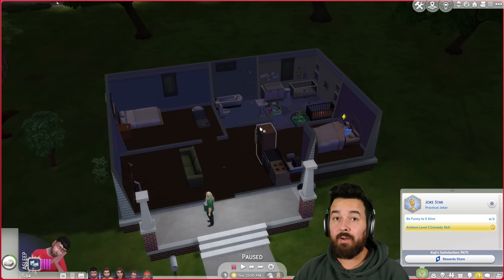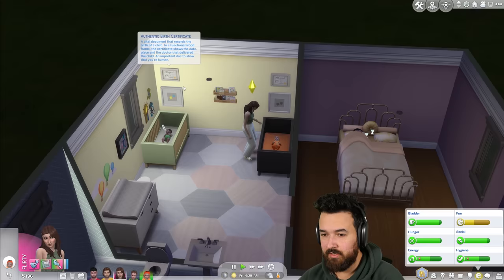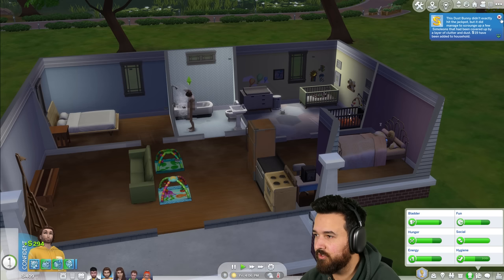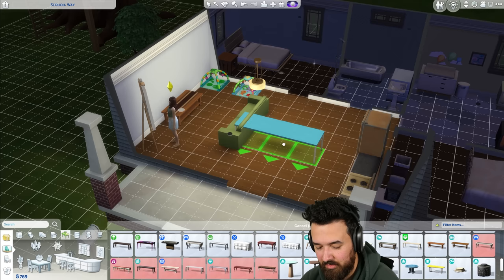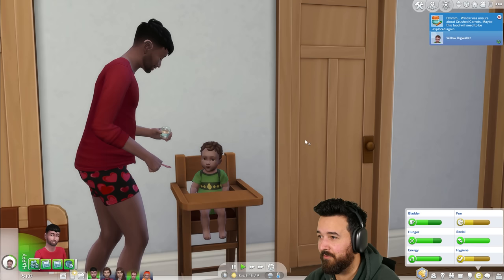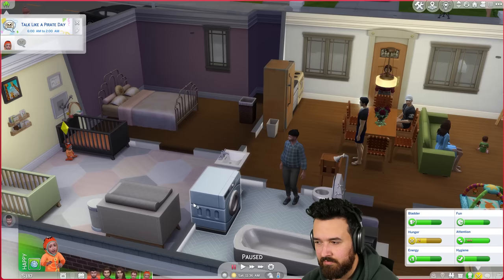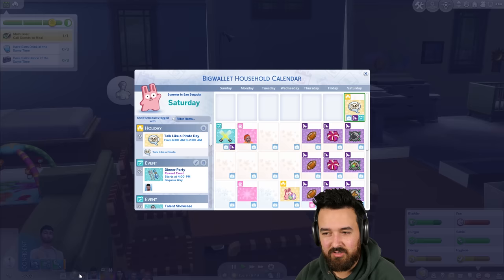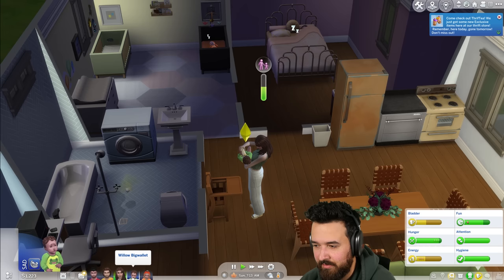I'm not having any trouble with infants! Growing Together (Part 5)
It's actually going pretty smoothly with the two kids so far!